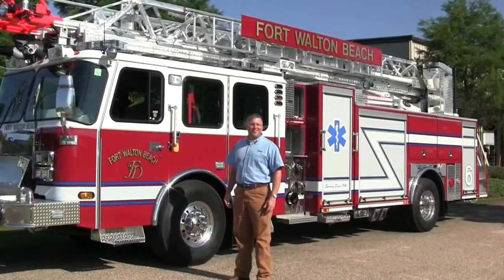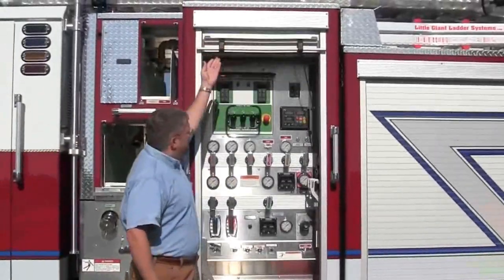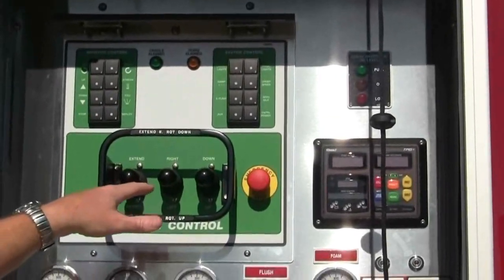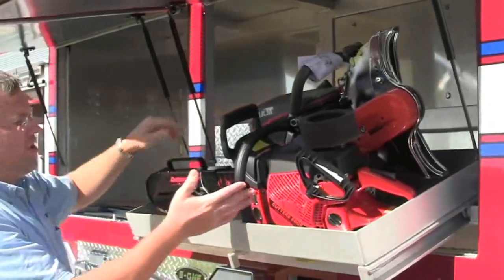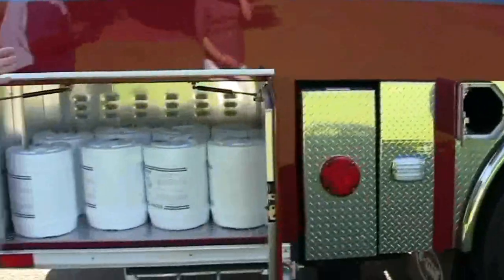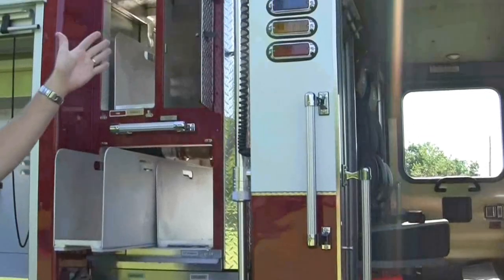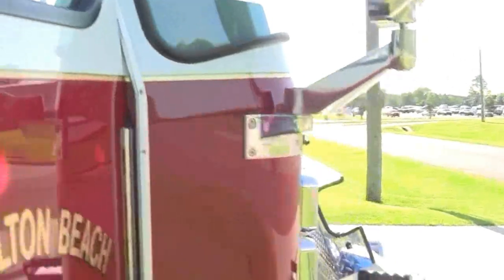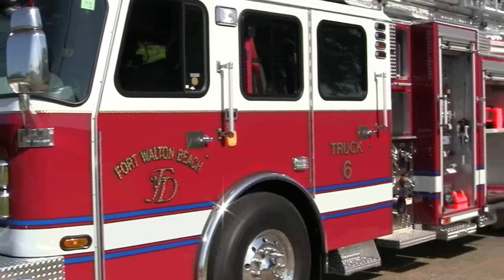Ft. Walton Beach's E-ONE 78' Ladder by Sunbelt Fire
Congratulations to Ft. Walton Beach on their newest purchase of an E-ONE 78' eMax Ladder.  This is truly state of the art and has some pretty cool innovations.  Bob Wray, Territory Manager for Sunbelt Fire, worked with the fire department through this entire purchase process.  Thank you Ft. Walton Fire Department and City for your purchase!

If you would like more information about this truck or other fire trucks, please feel ftee to contact Don Rhodes at and he would be happy to serve you.